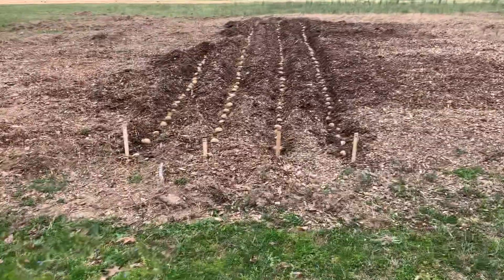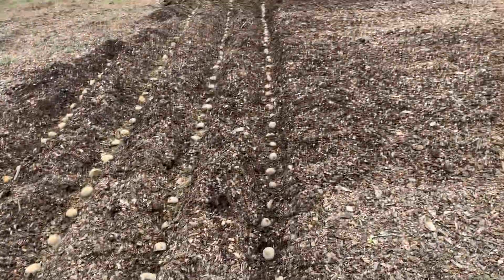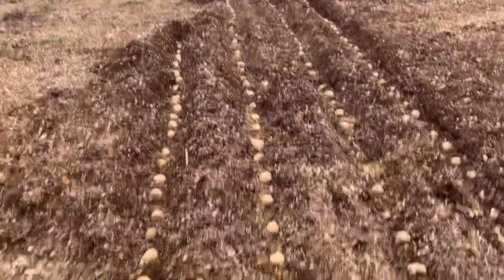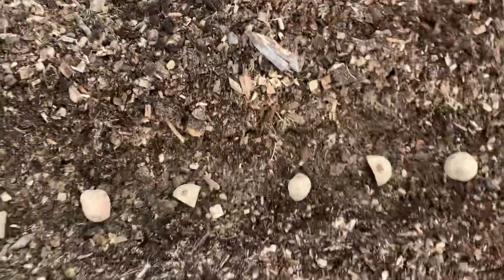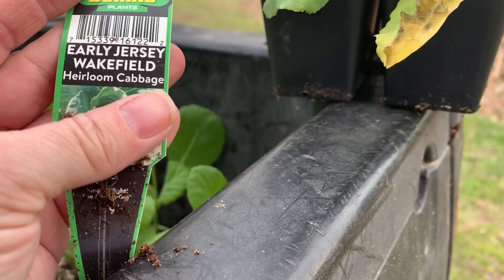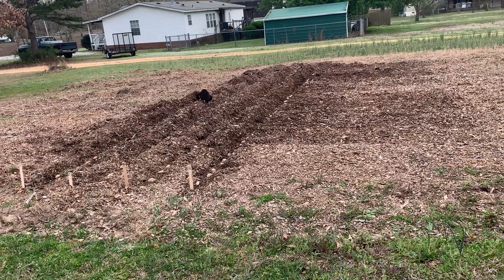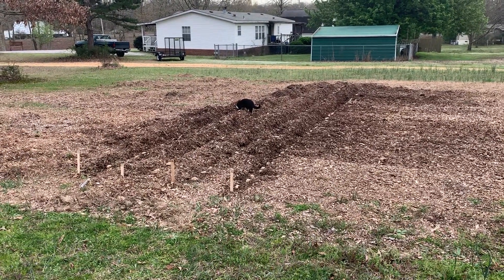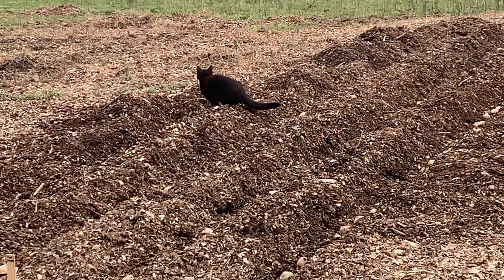Back to Eden!!!Potatoes in the ground!!!!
10 pounds of red potatoes
10 pounds of yellow potatoes